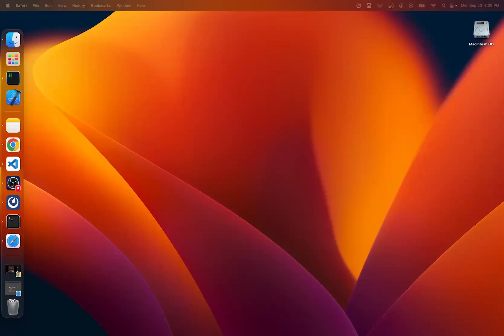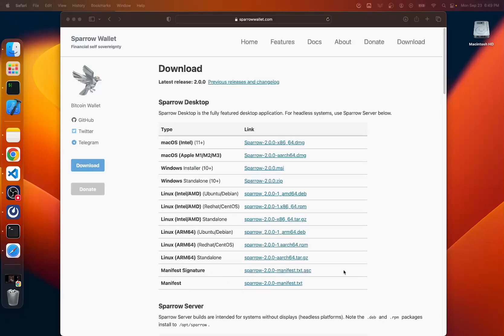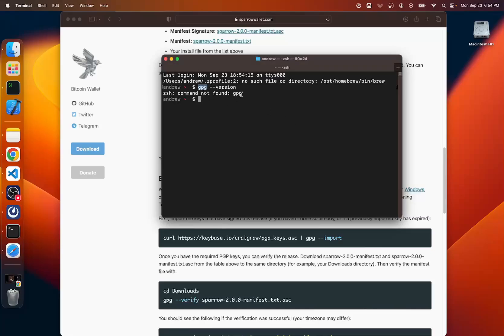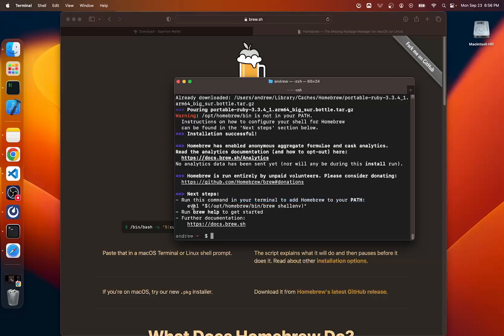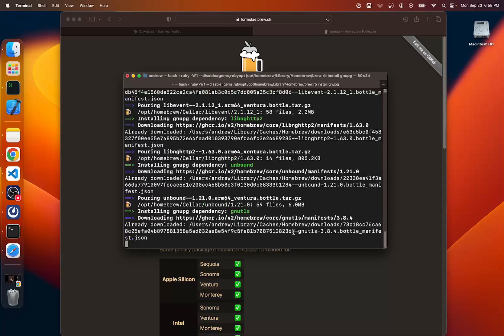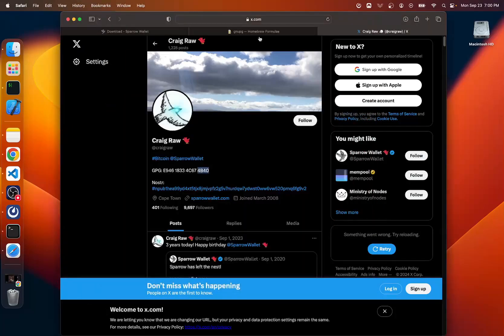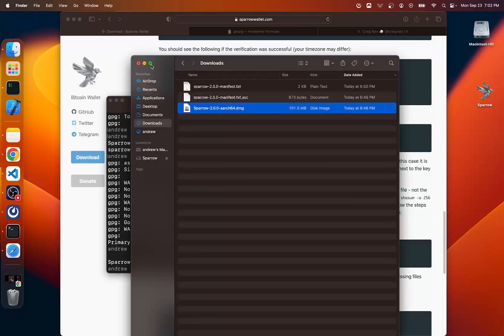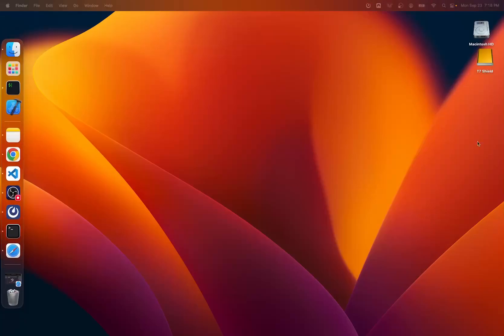How to Download and Verify Sparrow Wallet on Mac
In this step-by-step guide, I'll show you how to download and verify the popular Bitcoin wallet,  Sparrow Wallet, on a mac with no prerequisites! You should be able to follow along with minimal issues.

0:00 Intro
0:47 Downloading Sparrow
1:38 (Optional): Verifying the Software
10:57 Installing Sparrow

Navigating Bitcoin can be daunting, but I'm here to guide you through it. Book a FREE 15-minute intro call with me for a personalized approach to starting or advancing your Bitcoin journey, no matter your tech level. I only endorse open-source solutions I trust.

Discover the Ultimate Self-Custody setup:
- Secure your Bitcoin with an air-gapped ColdCard wallet
- Create a secure backup
- Learn essential practices with Sparrow in an air-gapped setup